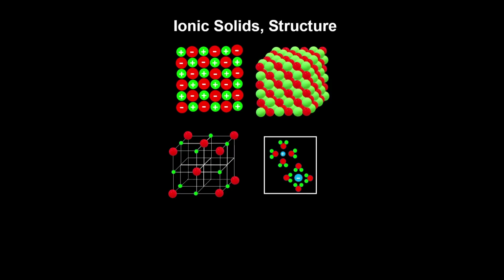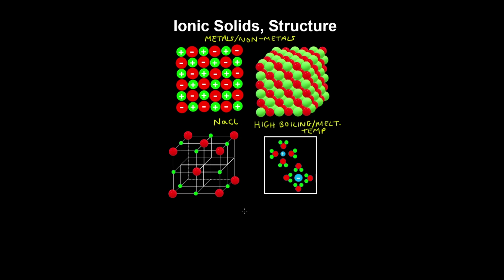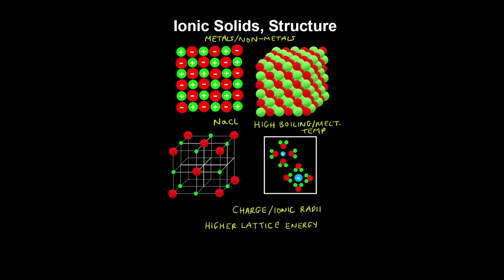Ionic Solids, Structure, Properties - AP Chemistry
This AP Chemistry video explains the structure and properties of ionic solids.

This video is part of Unit 2 of AP Chemistry on Molecular and Ionic Compound Structure and Properties.